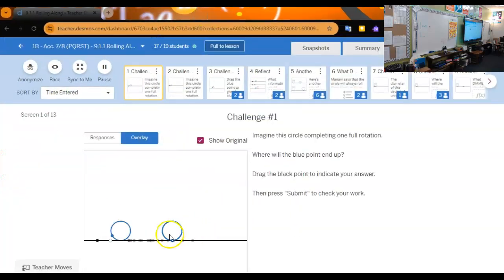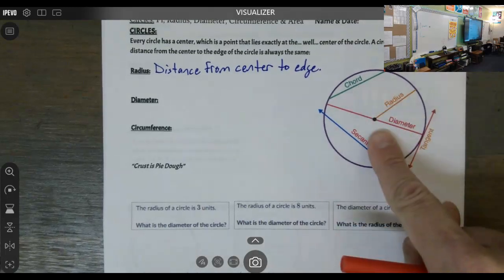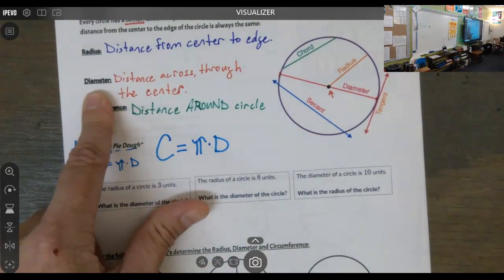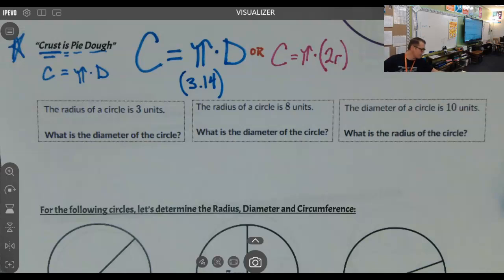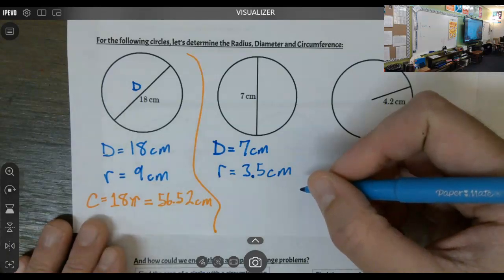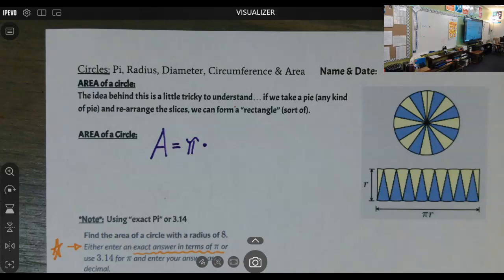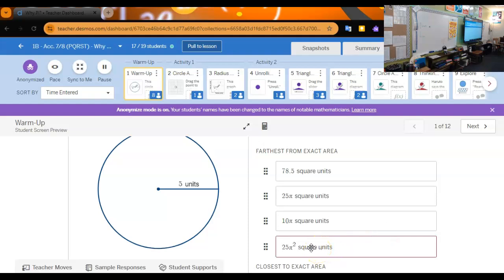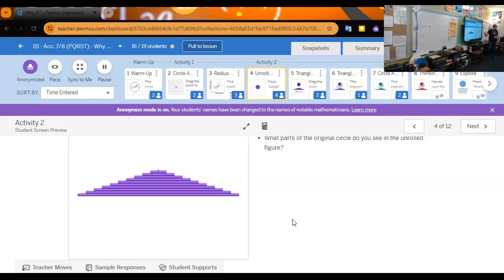10.7.24 - Acc. 7.8 - Radius, Diameter, Circumference, Area